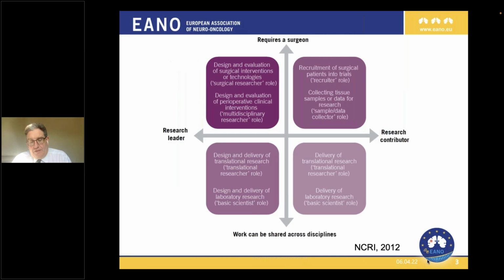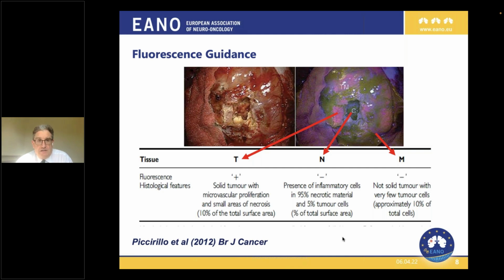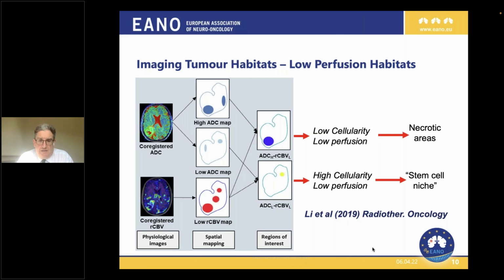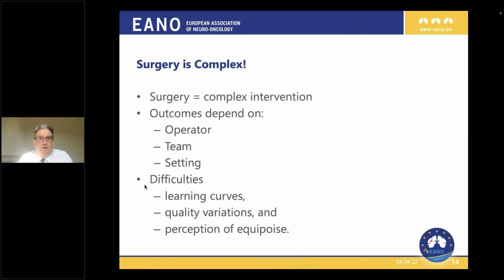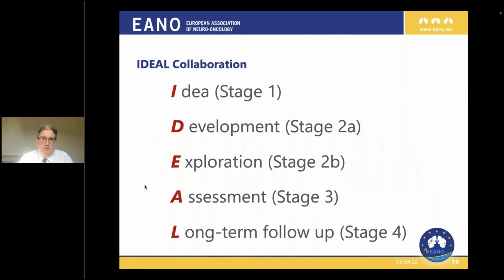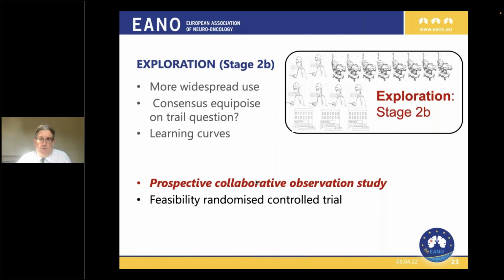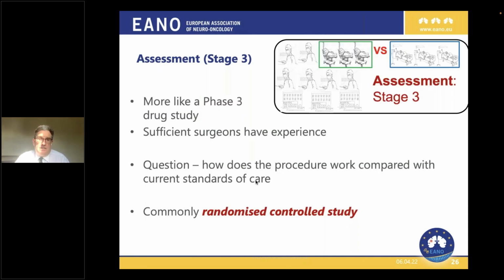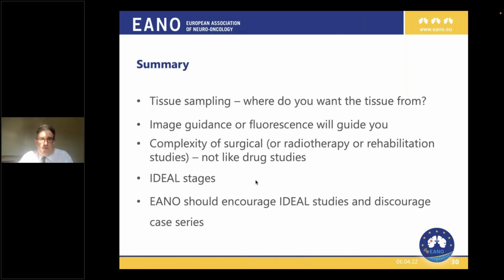New Approaches to Clinical Trials in NO by Stephen Price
eEANO webinar on new approaches to clinical trials in neuro-oncology, April 6, 2022